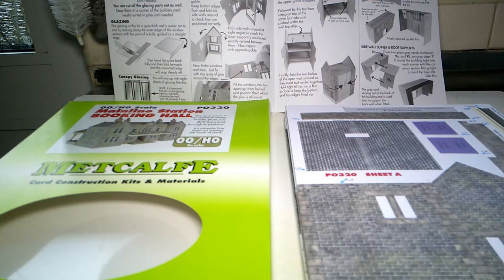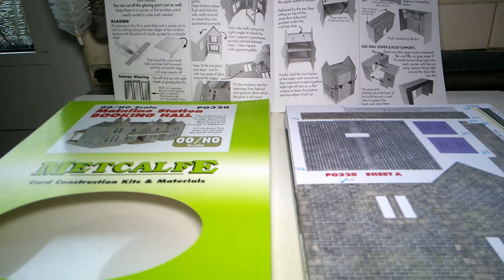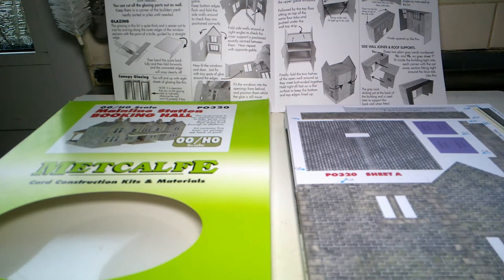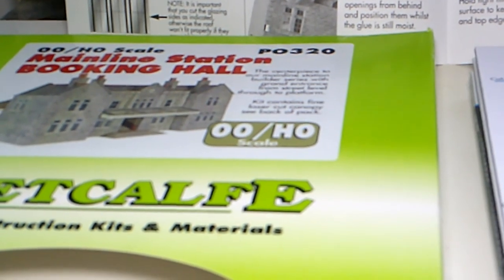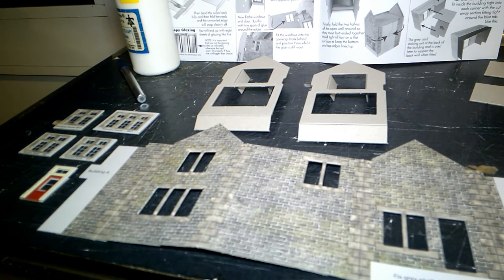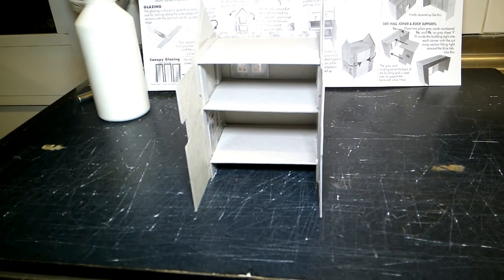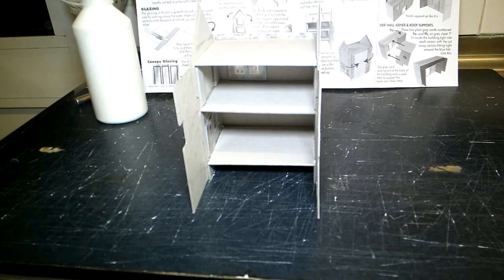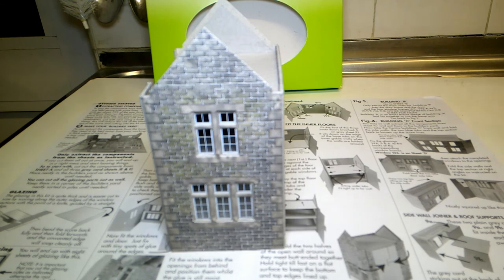Metcalfe Mainline Station Booking Hall Build Part 1